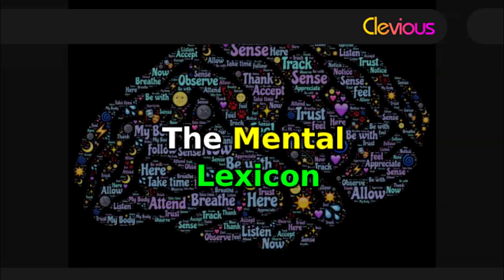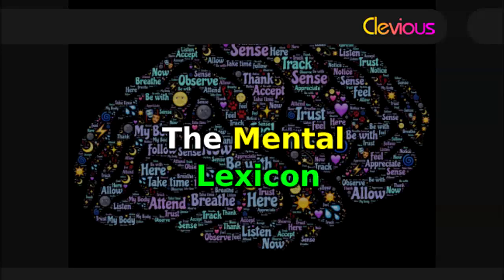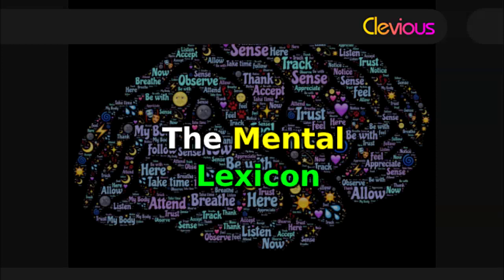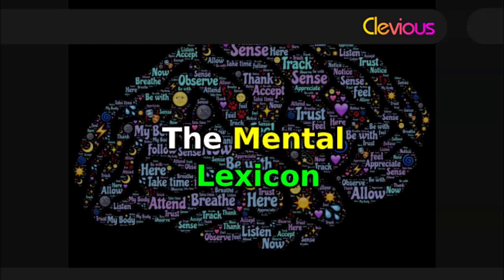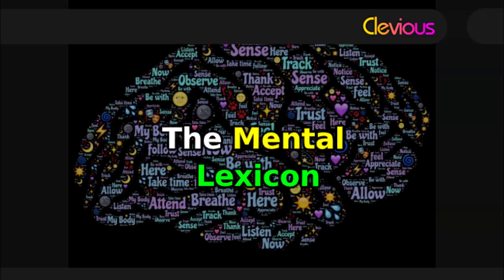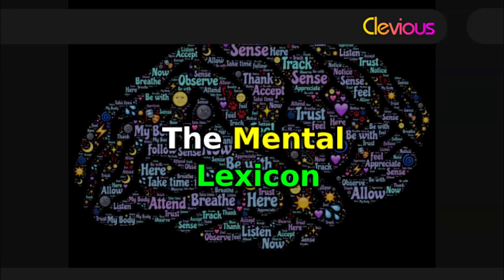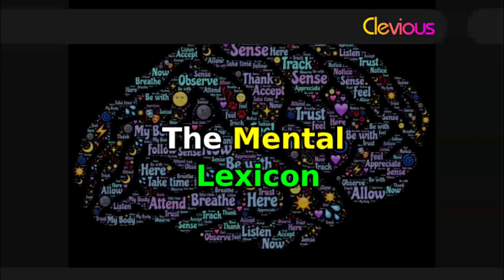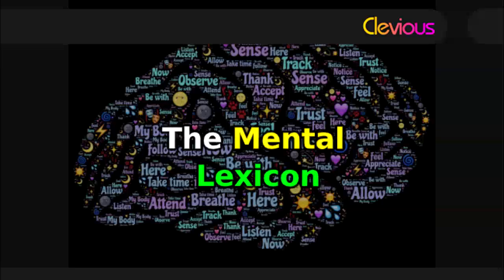Psycholinguistics: The Mental Lexicon